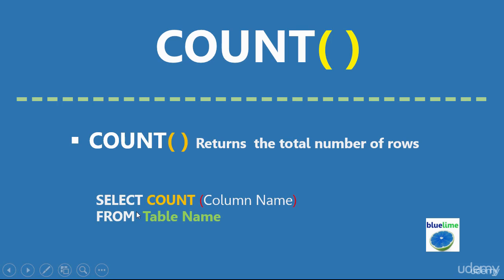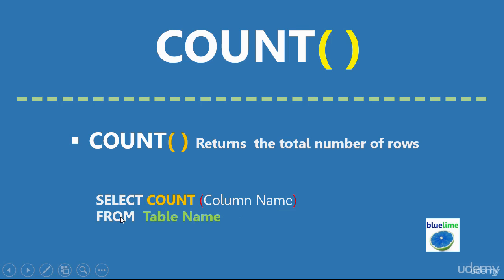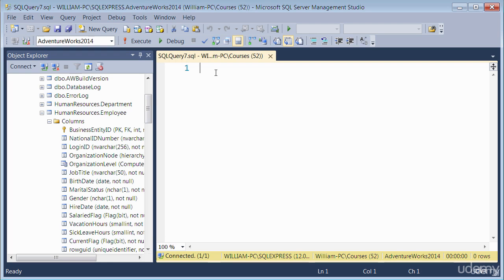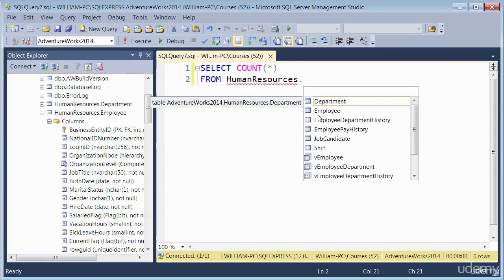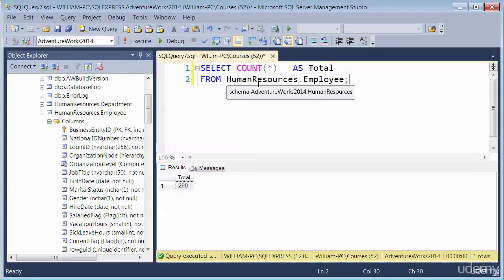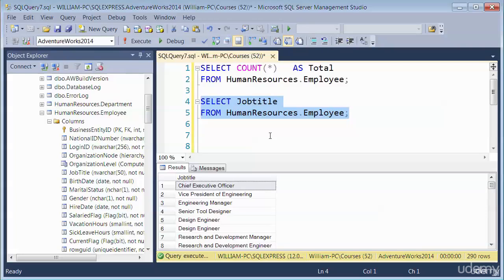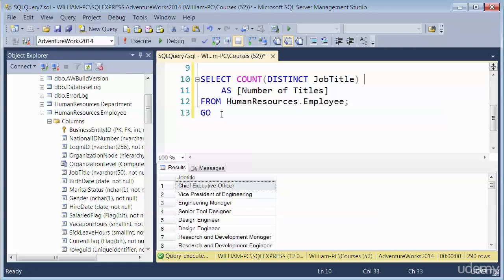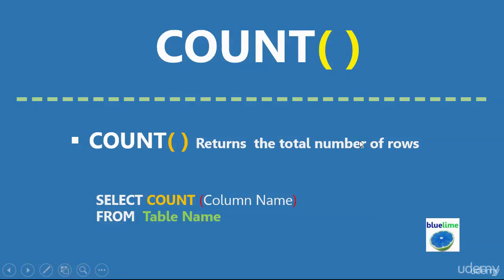SQL Tutoiral - COUNT Function in SQL- Lesson 029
The COUNT() function returns the number of rows that matches a specified criterion. The AVG() function returns the average value of a numeric column. The SUM() function returns the total sum of a numeric column.